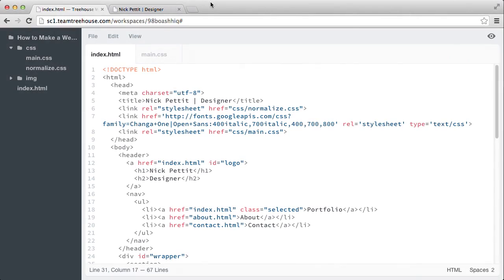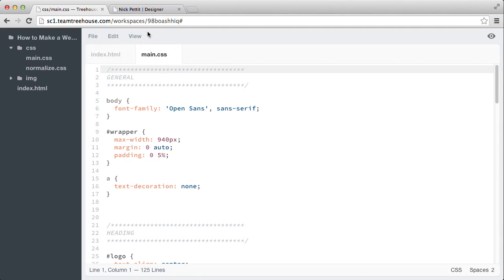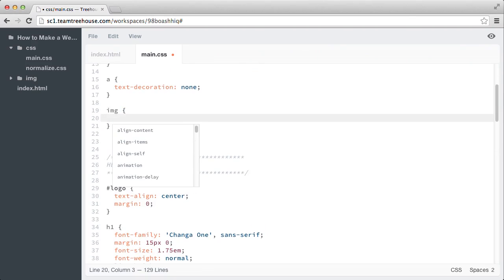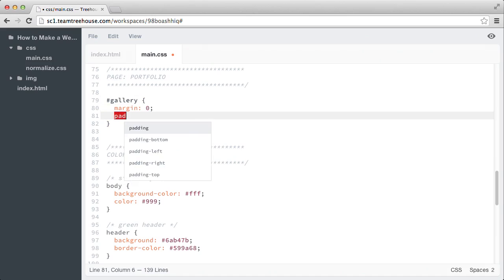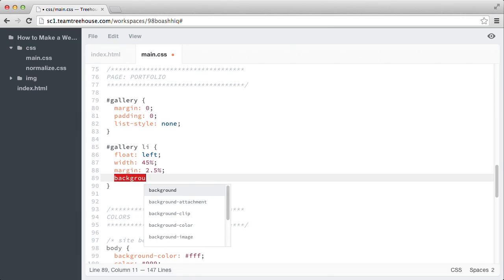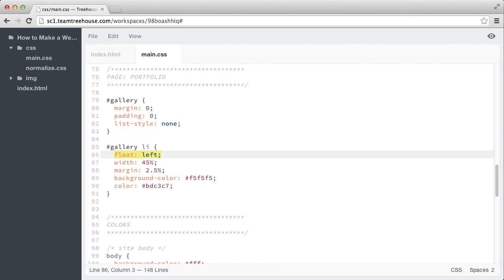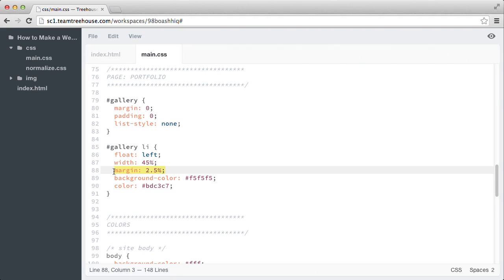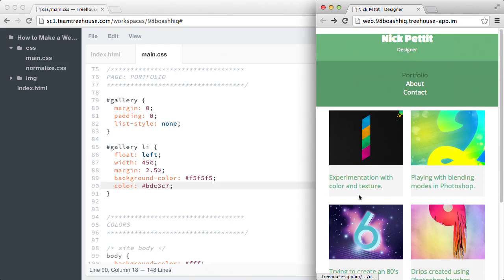How To Make a Website #6 Styling Web Pages and Navigation - Style the Portfolio